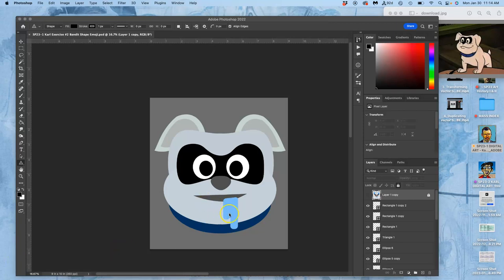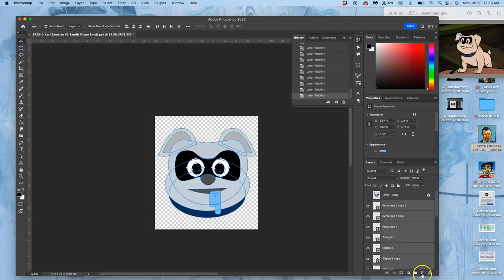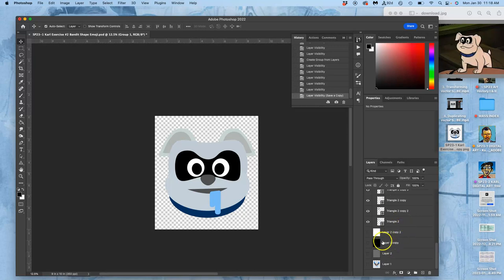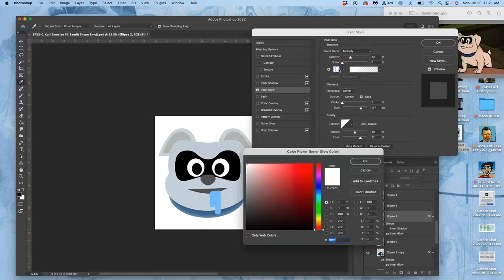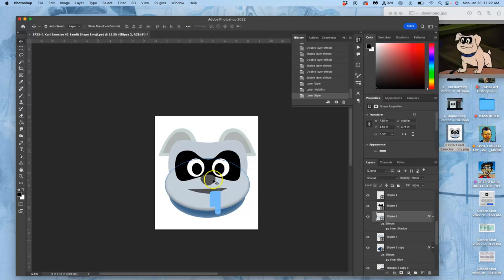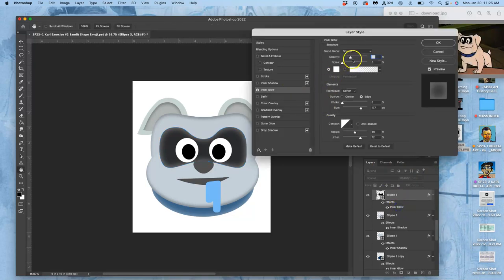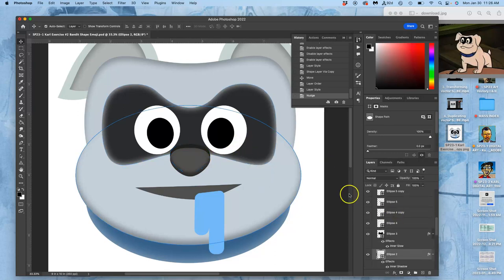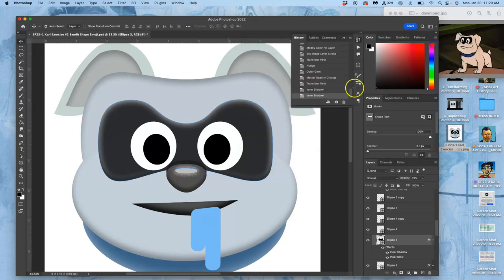5 Adding Bonus Lighting Gradients and Effects Using Layer Styles on Vector Shapes in Photoshop ADOB